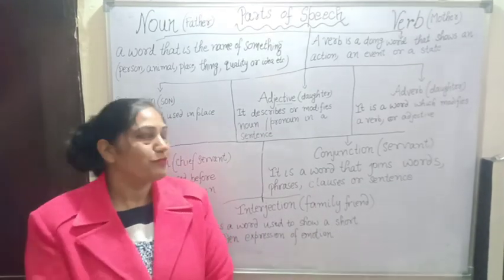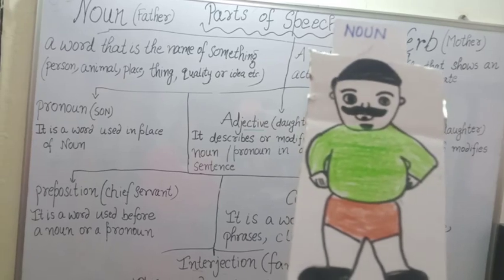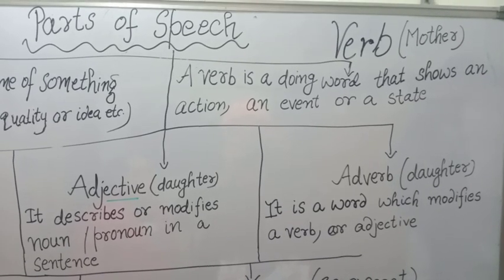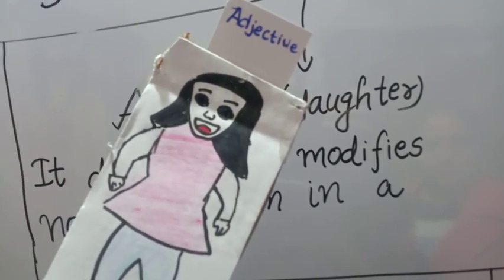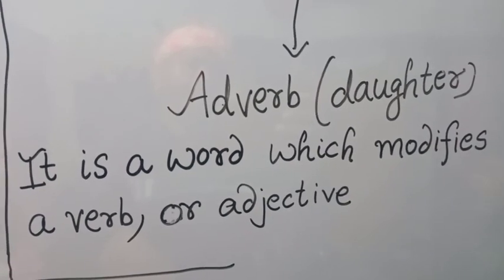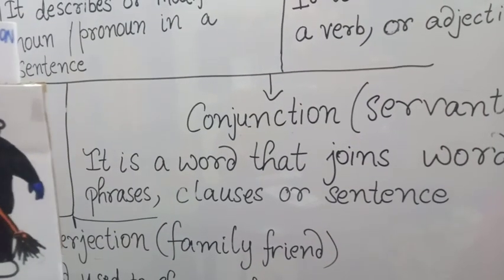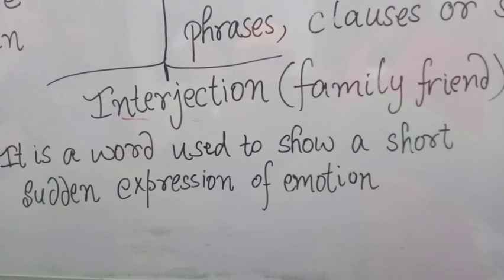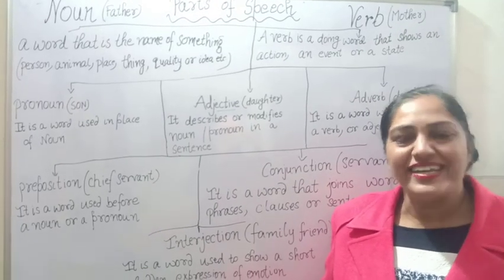8 Parts of speech in just 8 minutes/never seen, never heard. super duper easy way.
All 8 Parts of speech in just 8 minutes
nouns
pronouns
Adjectives
Adverbs
Prepositions
Conjunctions
Verbs
Interjection
grammar family